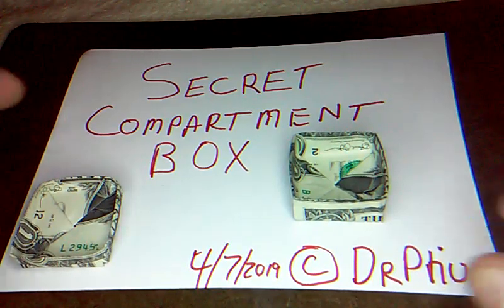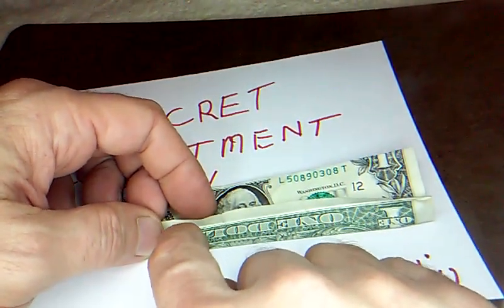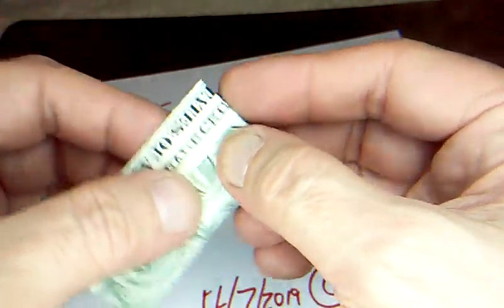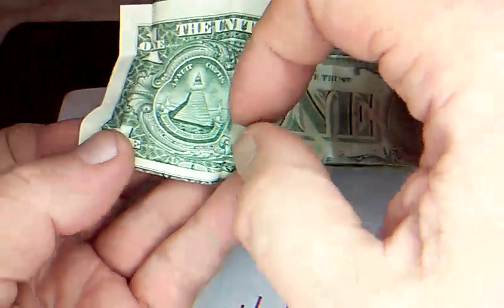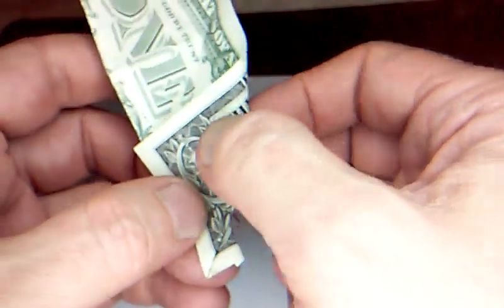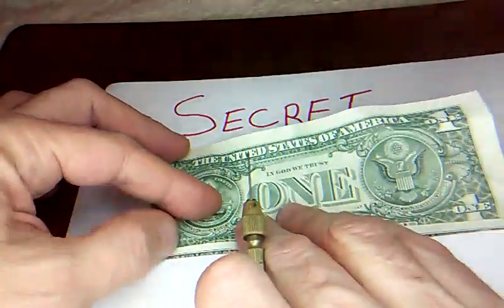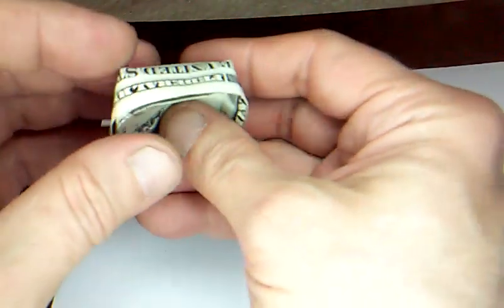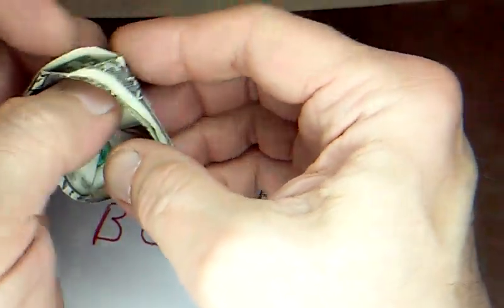Money Origami BOX Secret Compartment Treasure Box, Original Dollar Design ©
Hide 4 Dimes or Little Notes and such, Any Bill Works Well as Long as You can keep track where the folds are.

I hope You like This Model, Let Me know!